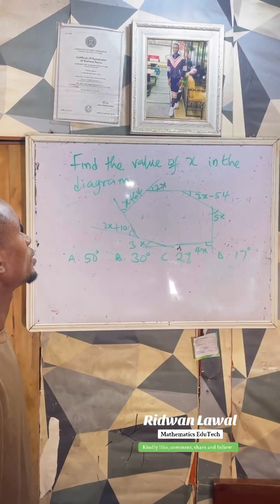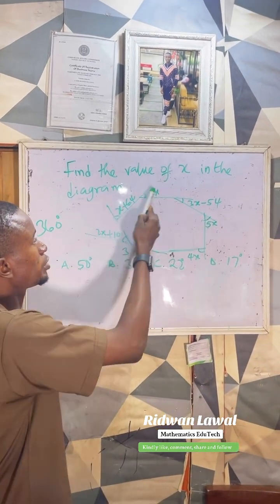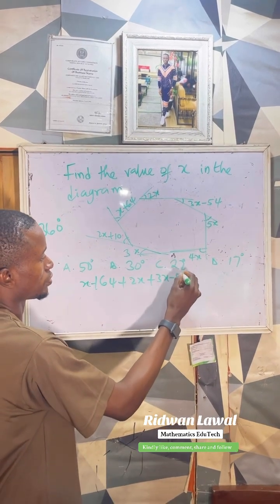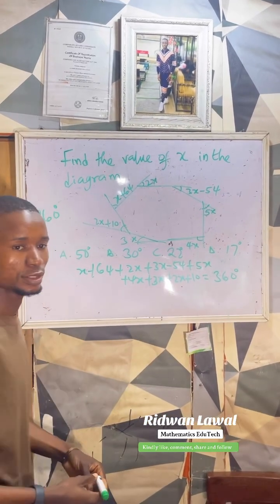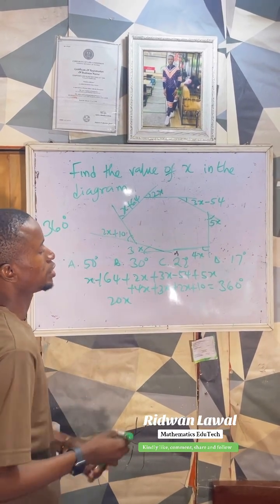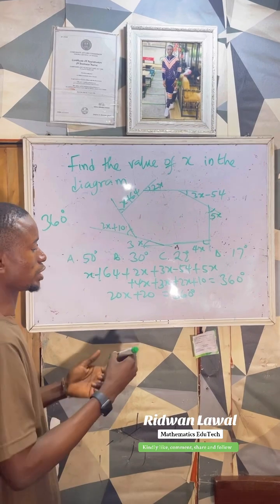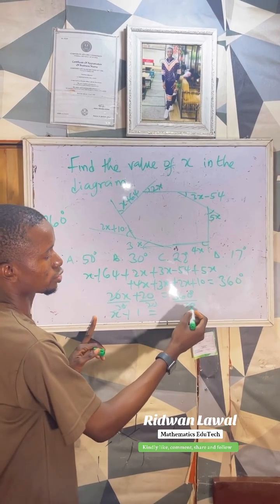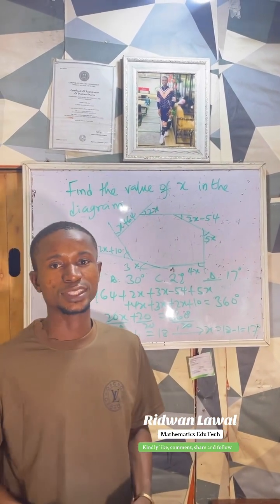WAEC Maths Question and Answer on Polygons | Sum of Angles in a Polygon | Geometry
A polygon is a two-dimensional geometric shape formed by connecting three or more straight line segments end-to-end, creating a closed figure. Polygons are defined by their sides and vertices (the points where the sides meet).

Examples of polygons:
Triangles: Three-sided polygons with various angle and side combinations.
Quadrilaterals: Four-sided polygons like squares, rectangles, parallelograms, and trapezoids.
Pentagons: Five-sided polygons.
Hexagons: Six-sided polygons.
Octagons: Eight-sided polygons.